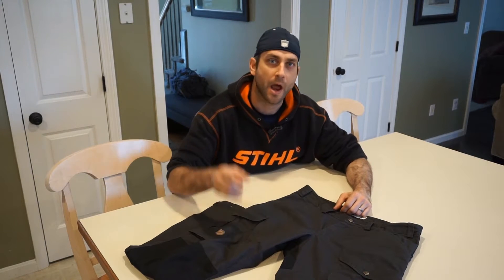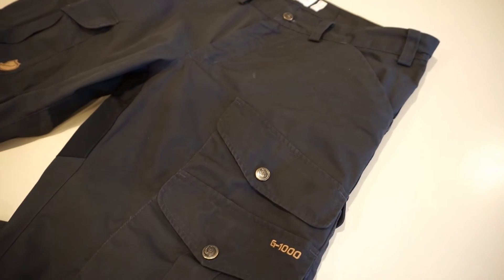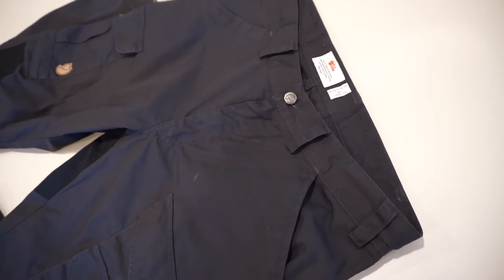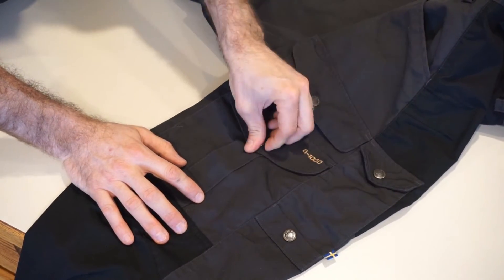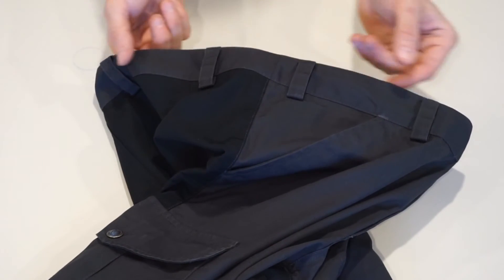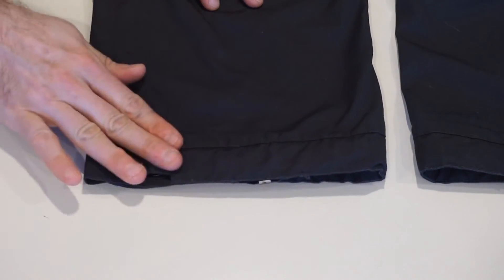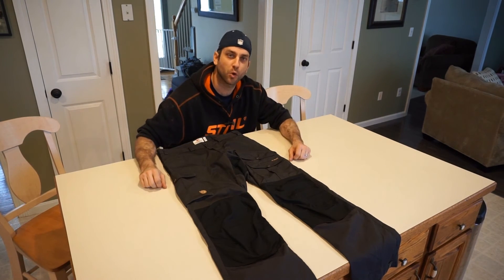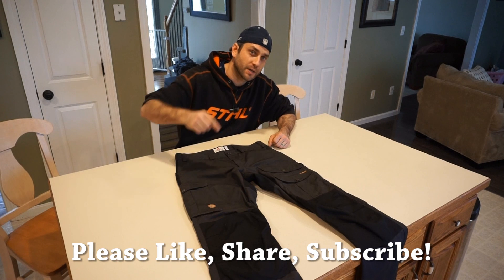Fjallraven Vidda Pro Trousers: Pricey...But Worth the Quality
I had my eye on these Fjallraven Vidda Pro Trousers for a long time...but I was having a hard time justifying the price.  I finally took the chance to buy a pair when I saw a good deal, and I am glad I did.  These are full of features, perfect for hiking, backpacking, bushcraft, and numerous other general uses.